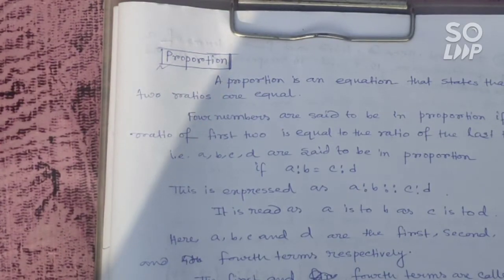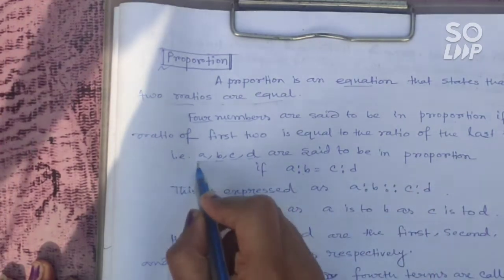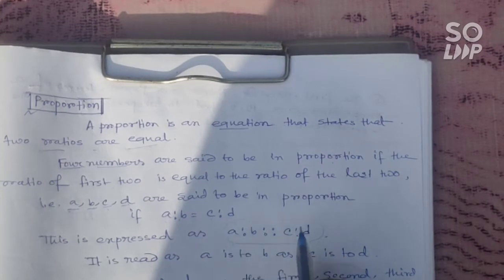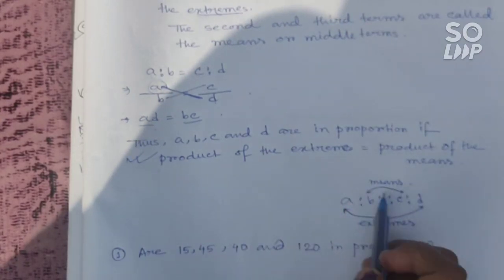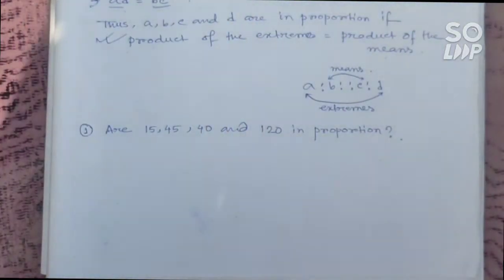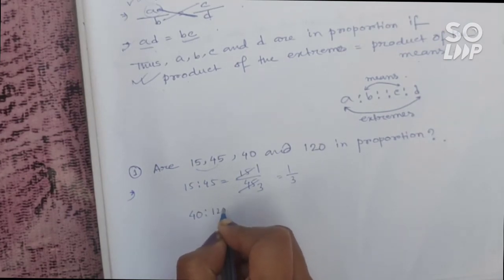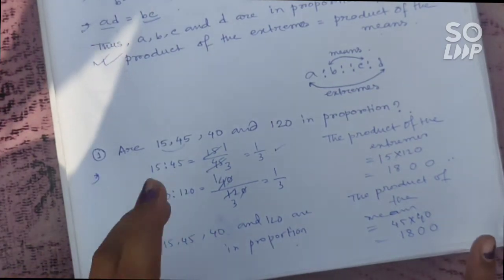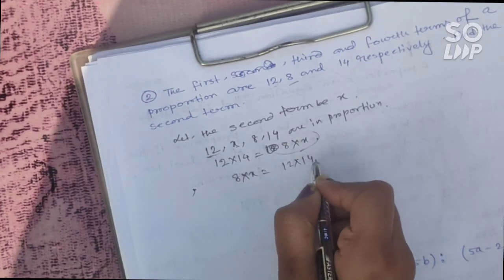class 6 math//chapter 10//proportion//part 3//CBSE//Prachi publication